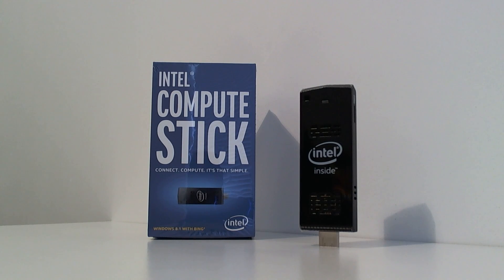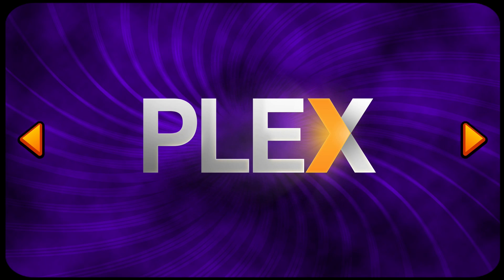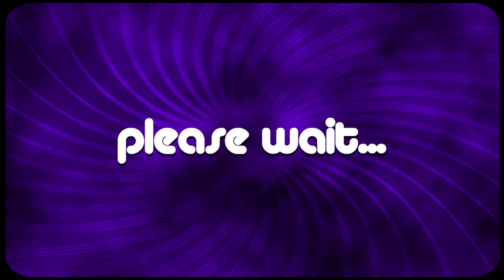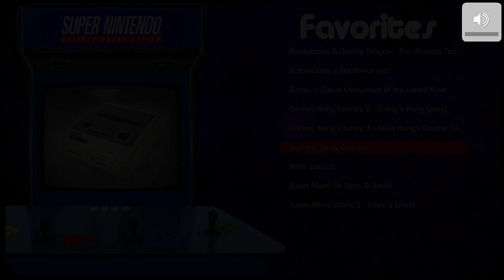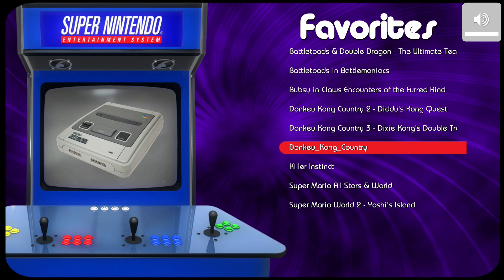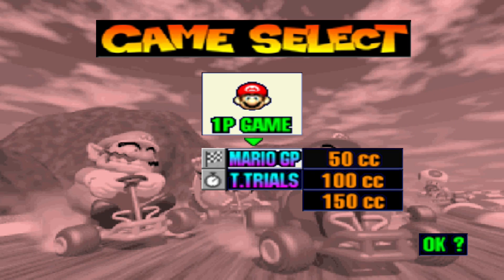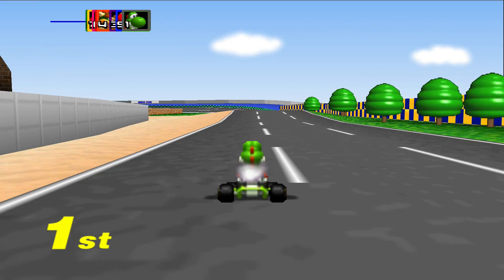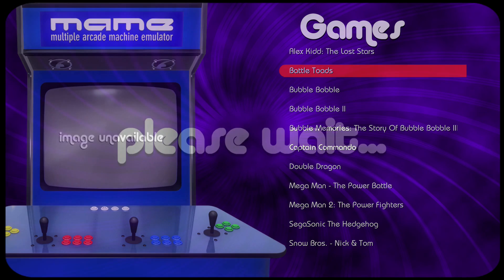Intel Compute Stick Gaming with Emulators and Arcade front end!!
Just a short video showing my use for the Intel Compute Stick.

It runs Maximus Arcade as its frontend and is controlled by a wireless xbox 360 controller. Also used for streaming via Plex media centre. (client not server)

As well as his other awesome videos games/tech etc.